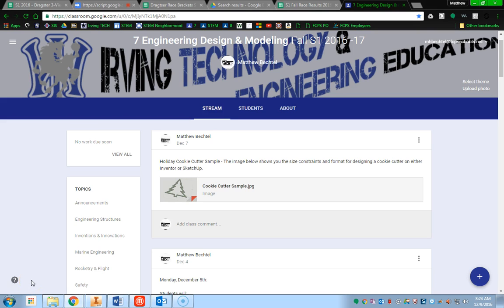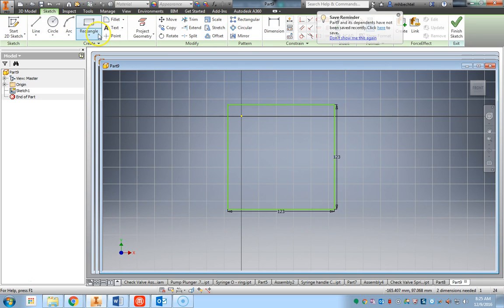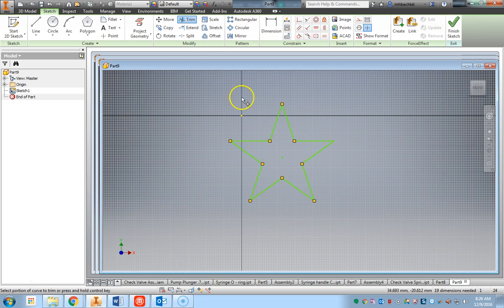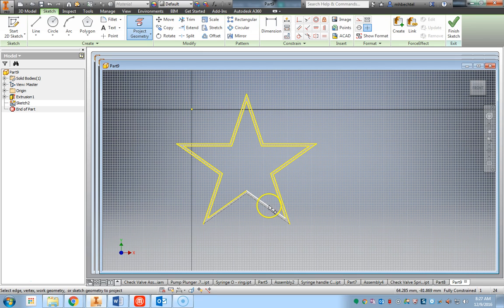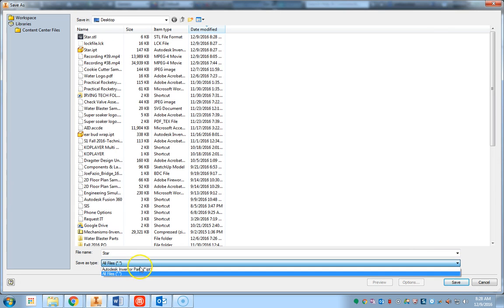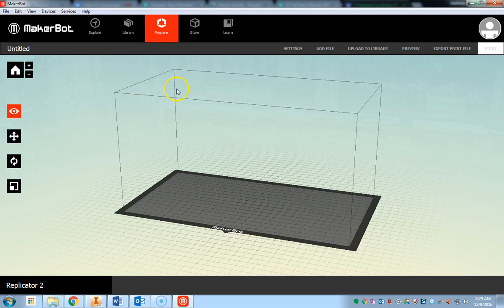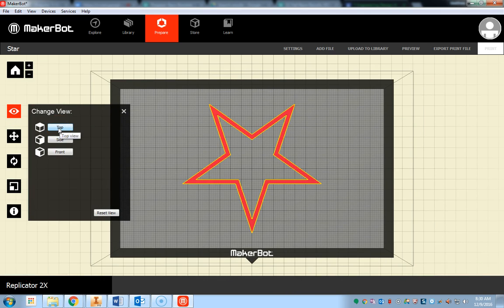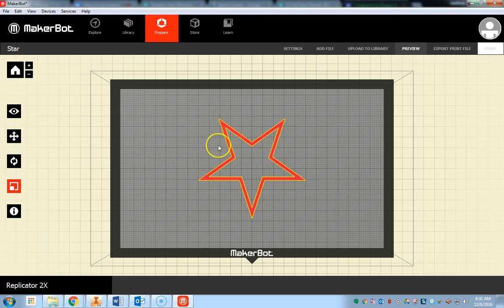3D Design to 3D Print Step by Step Video Tutorial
This video demonstrates the proper way to create a 3D generated part file on CAD and convert it to a 3D printable format to later be printed with one of the two types of Makerbots available in the school's production lab.